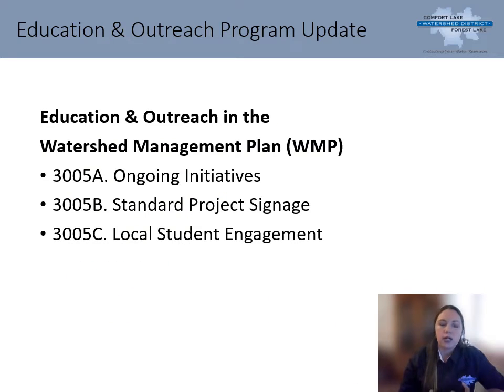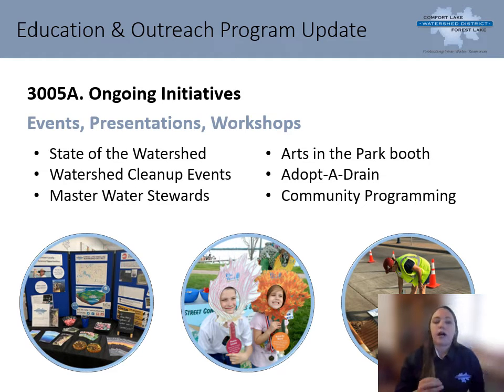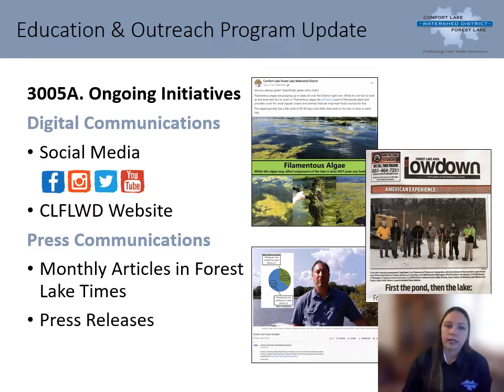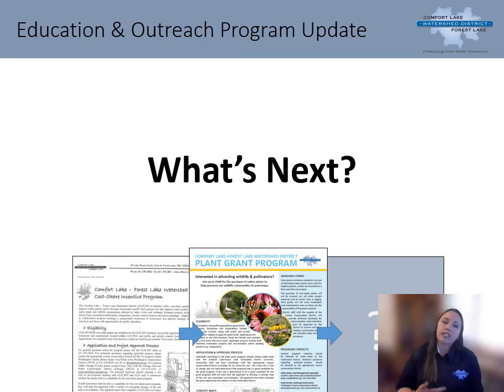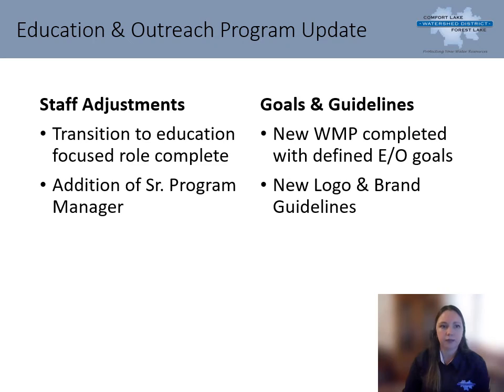CLFLWD Program Update: Education & Outreach 6-23-22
The purpose of this presentation is to provide the CLFLWD Board of Managers with an overview and update of the District's Education and Outreach Program. Presented by Operations & Outreach Specialist, Jessica Lindemyer.